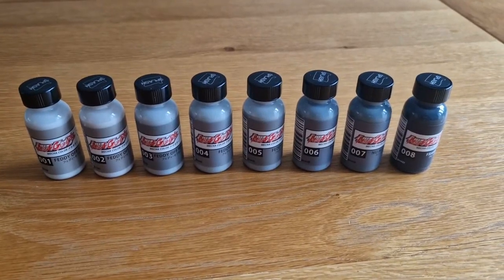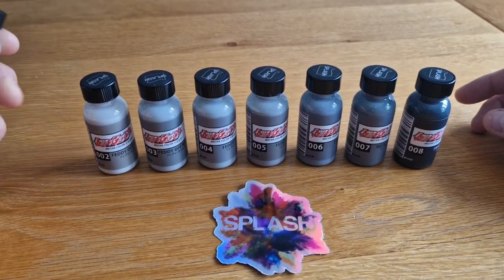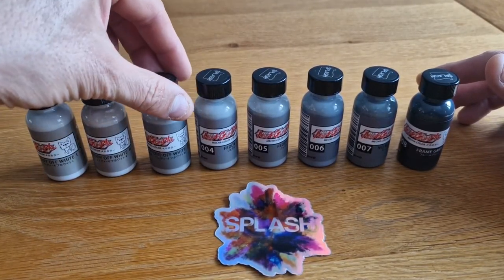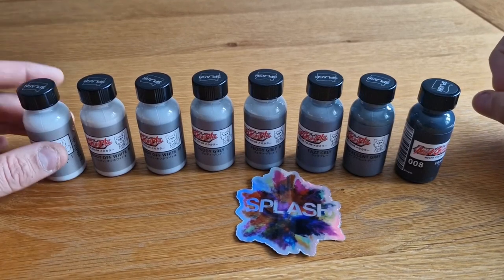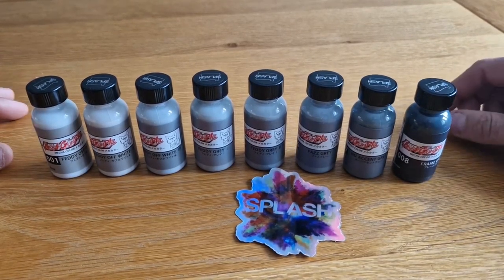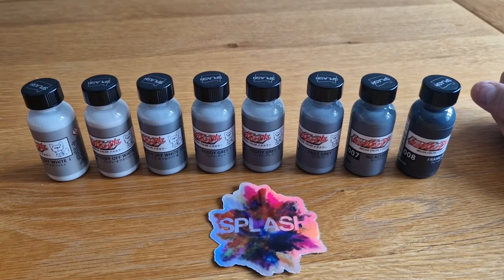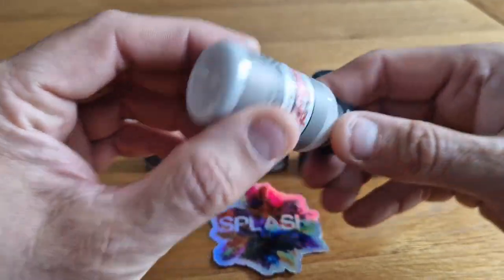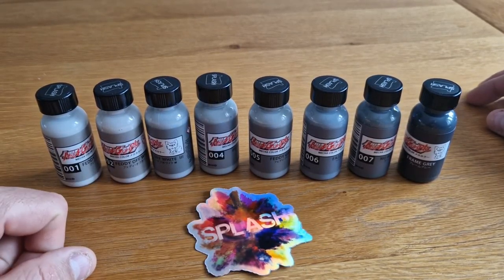Get Ready To Splash Paints! Itsagunpla's New Arrival!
Music sometime used it licenced through and bensounds.com for the purpose of this video

Social meeja...

TOO MANY PEOPLE TO MENTION LOVE YOU ALL